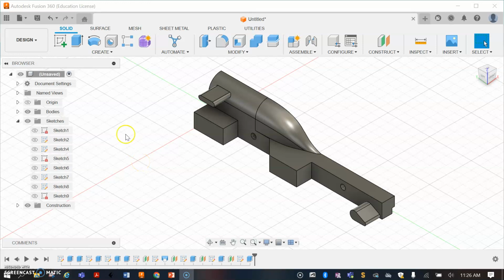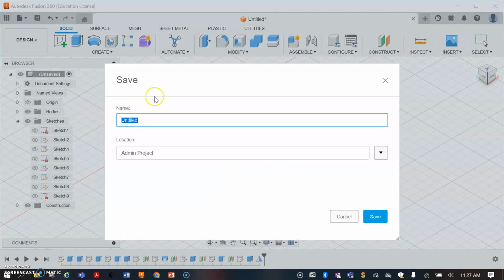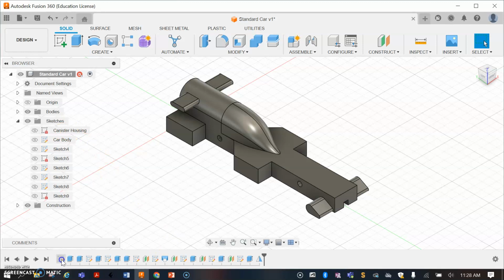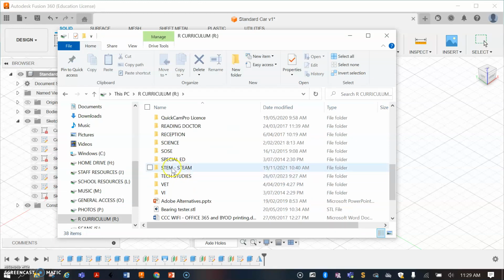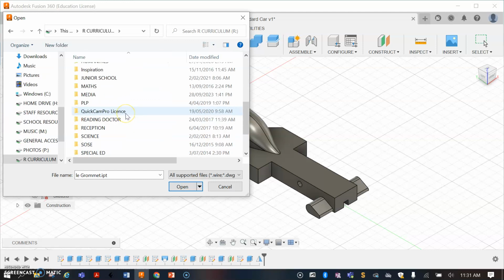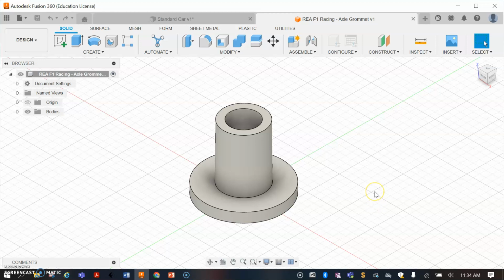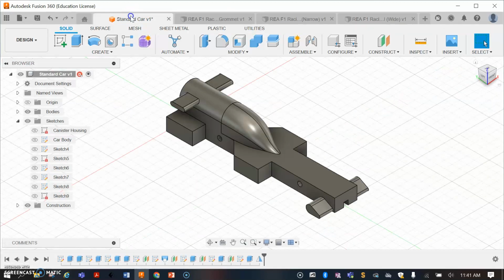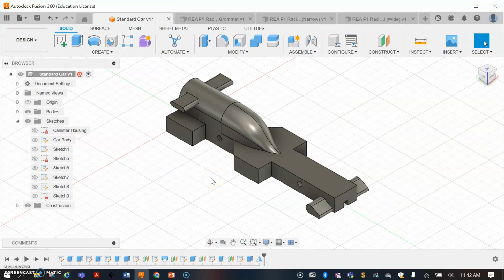PART 6: Fusion 360 - F1 in Schools - Standard Car